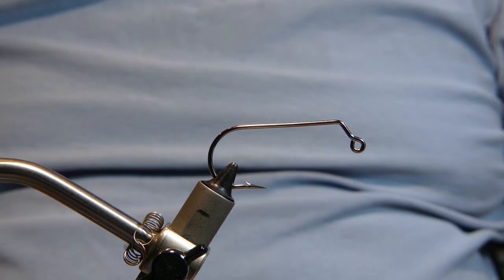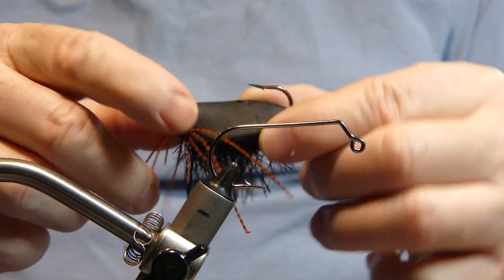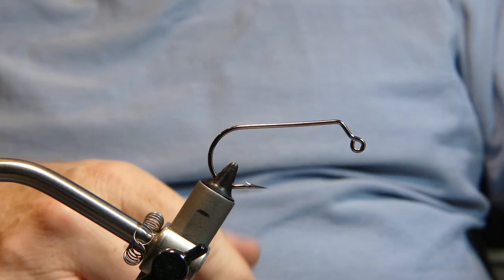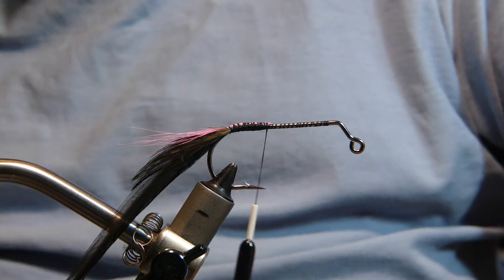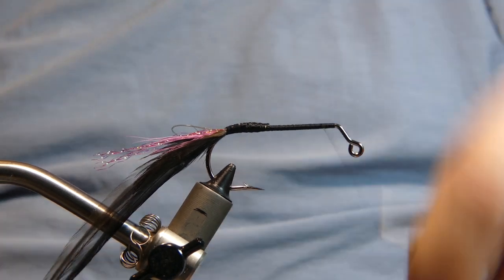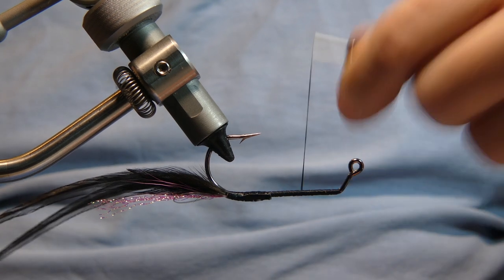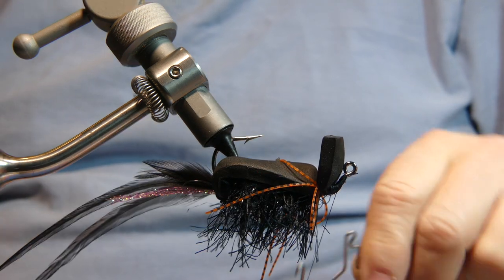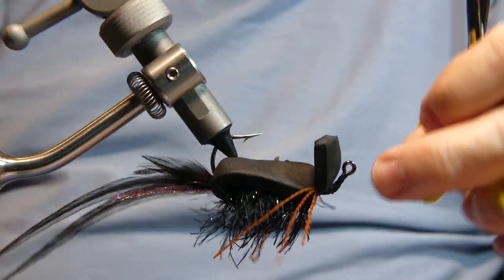The River Rat (A Weedless Gurgler Dry Fly)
Turning Jack Gartside's Gurgler Fly Upside Down...,  Making it "Mostly Weedless".  Make a bowl of popcorn and grab your favorite beverage and settle in for 25 minutes of fly tying.  I try to be thorough and hopefully informative.  Materials listed below.  Cheers.
Eupheng 4/0 45° Bend Jig Hook
Danville 210 Thread
Streamer Hackle, Bucktail and Crystal Flash make up the tail.
20# Monofilament for the dropper loop.
5mm Craft Foam for the body.
Yarm Bee Glit Eyelash Yarn for the body.
Sili Legs